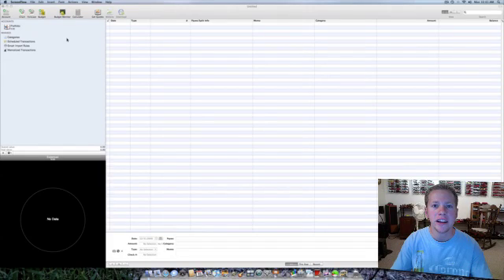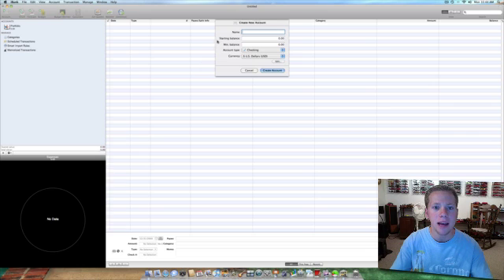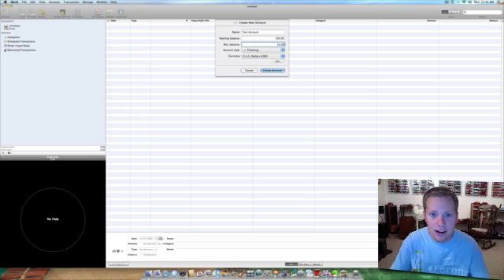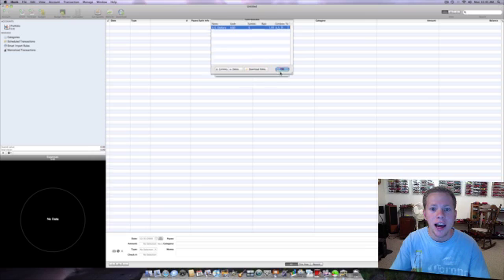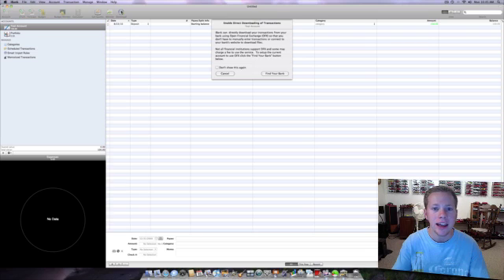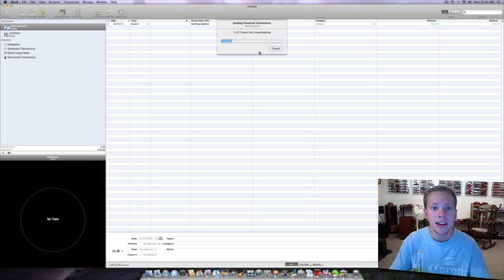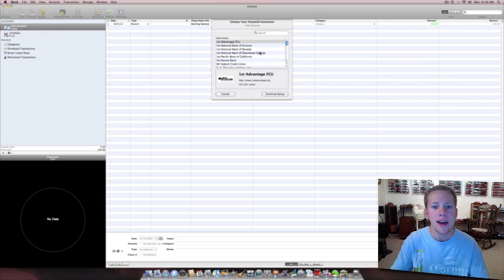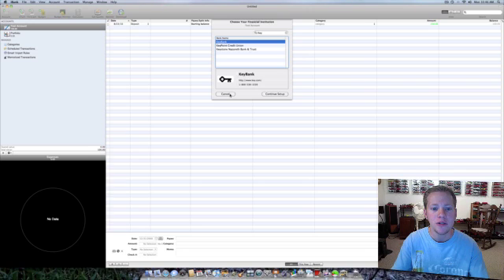iBank Tutorial #1: Creating an Account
This tutorial shows you how to create an account in iBank for Mac.